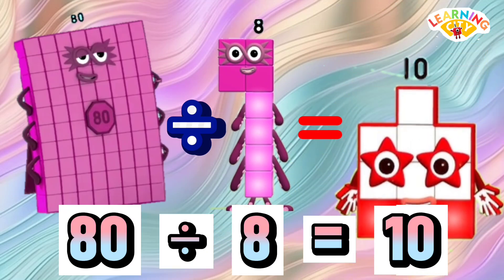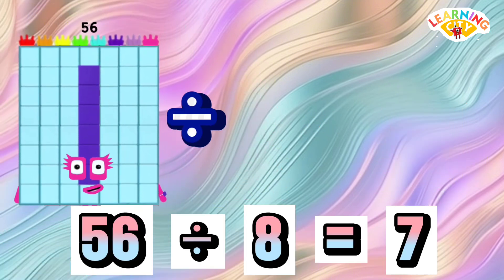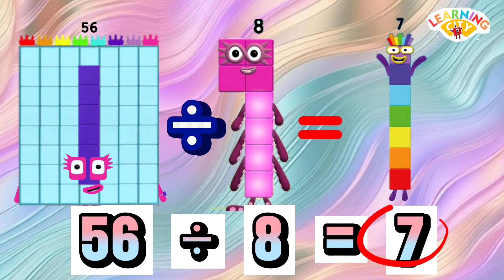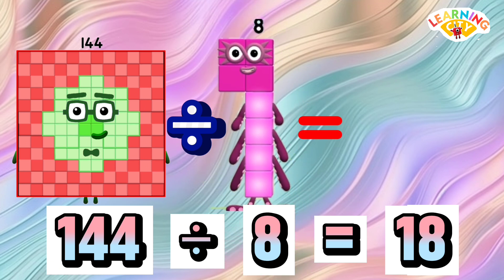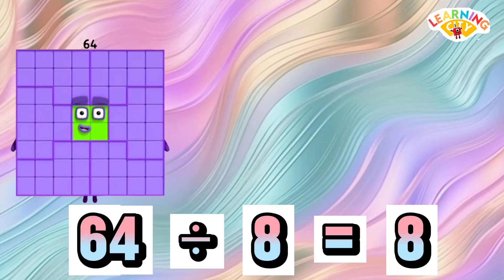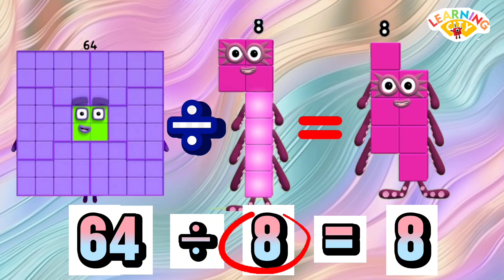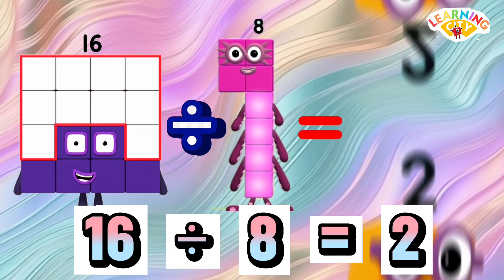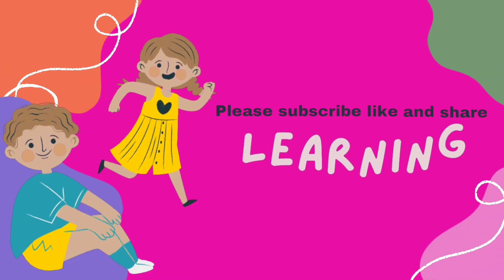NUMBERBLOCKS DIVISIBLE BY 8 | DIVIDE BIG NUMBERS | LEARN TO COUNT | learning city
Hi guys! Another fun day of learning with numberblocks! In today's video let's try to learn and divide numbers by 8. Division is the process of breaking a number up into equal parts and finding out how many equal parts can be made. always remember, math is fun and easy with numberblocks!